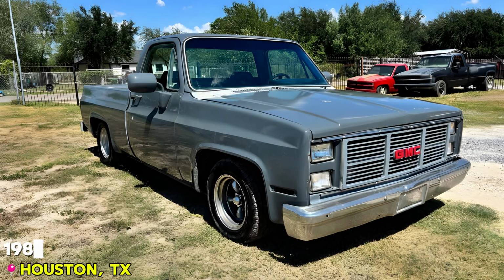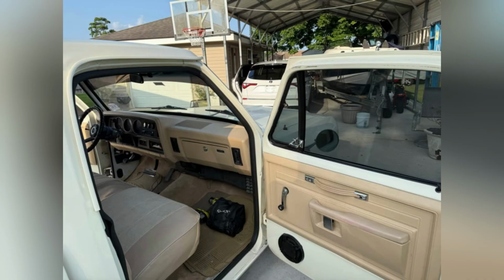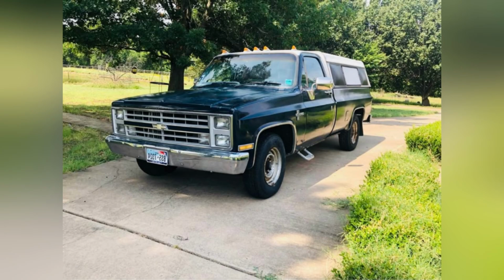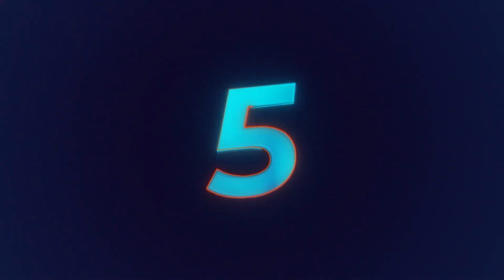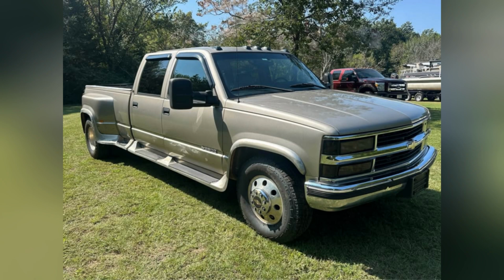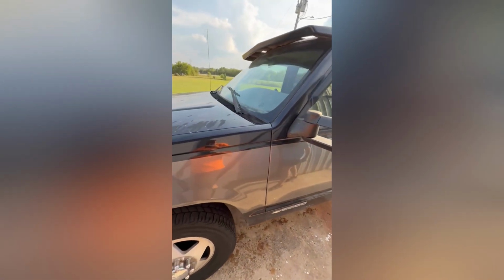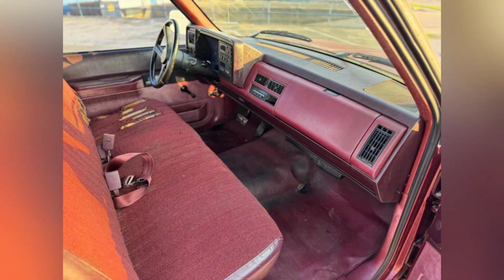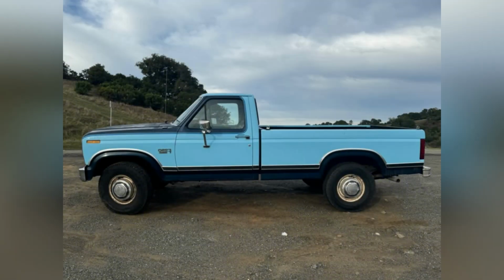Last Chance: 10 Classic Trucks For Sale Under $10,000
Looking for a cool classic truck without breaking the bank? In this video, we’re showcasing 10 classic rides with prices dropping fast, all under $10,000! From muscle trucks to sleek vintage models, there’s something for everyone. Stick around to the end—you might just find your dream truck here!

Truck list:
1. 1984 GMC C15
2. 1982 Dodge D150
3. 1974 Chevrolet 2500
4. 1987 Ford Ranger
5. 1997 Chevrolet 1500
6. 2000 Chevrolet 3500
7. 1995 Chevrolet 3500
8. 1989 Chevrolet 1500
9. 1988 GMC 1500
10. 1983 Ford F-250